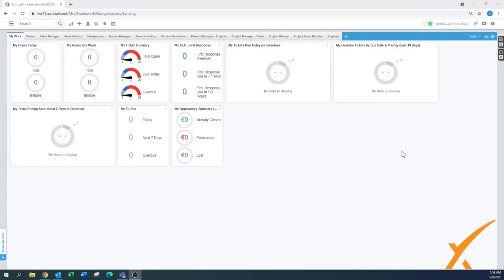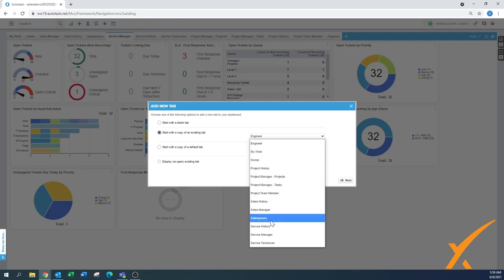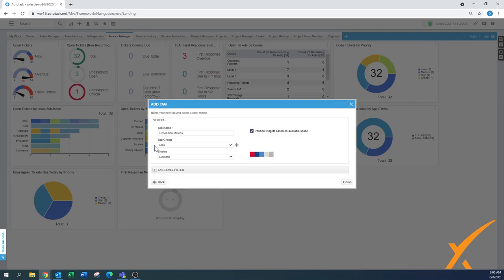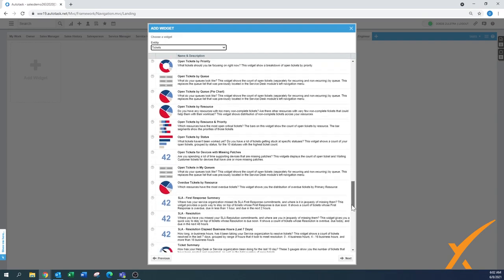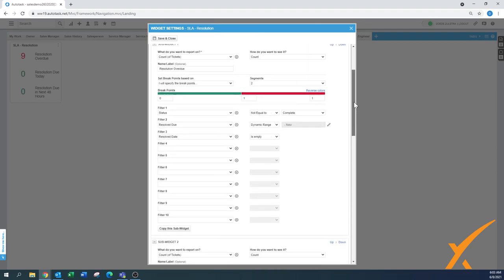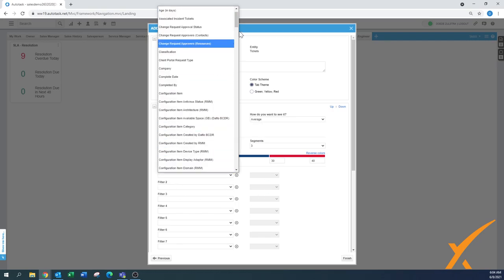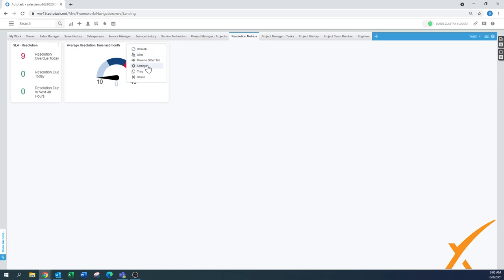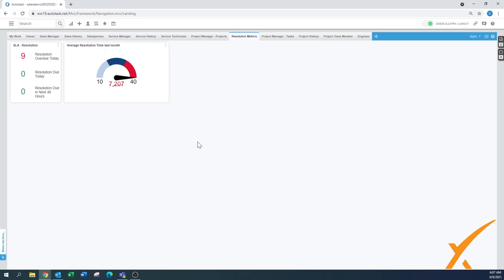Dxfferent | Autotask Bootcamp Course - 3.06 Ticket Resolution Metrics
Today’s lesson steps into the widgets that help you take a look at the ticket resolution metrics, which monitor your tickets and their statuses by multiple categories such as priority, age, resource etc.

Once you have decided which metrics you’d like to monitor, this functionality will help you monitor tickets from beginning to end.